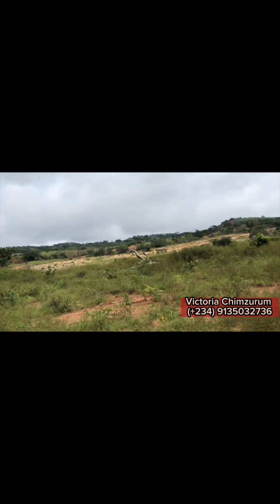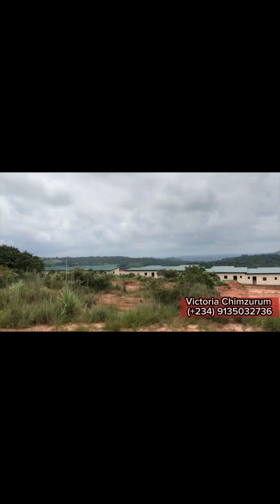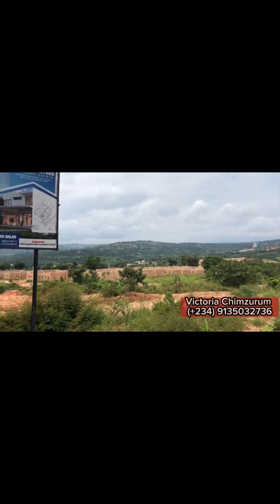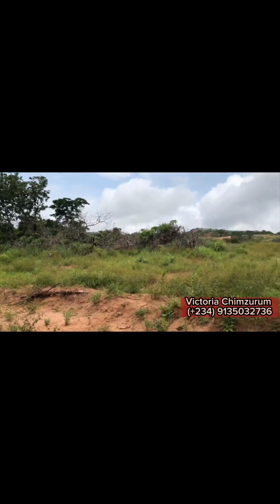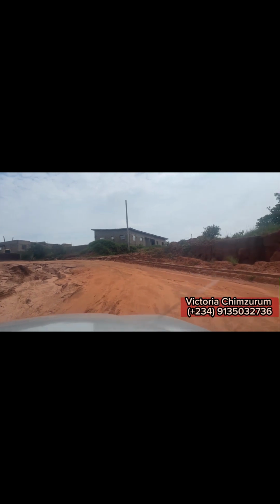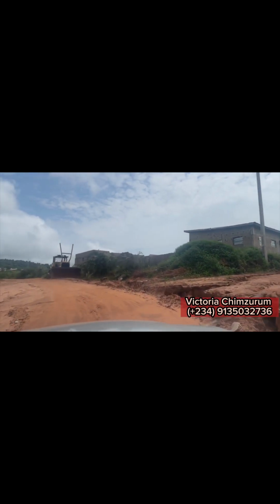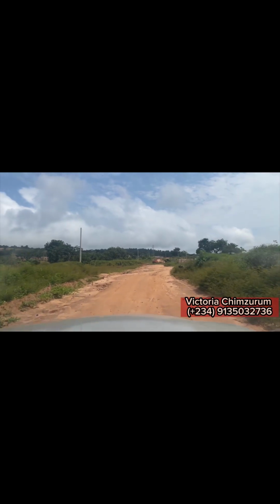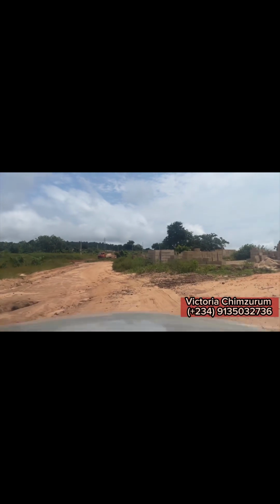Affordable C of o Land for sale in Enugu, Nigeria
*Square Meters Garden Estate*
Location: off Enugu-Onitsha Expressway
Title: C of O
Plot Size: 500sqms
Price: NGN 8,000,000
Landmarks- 10mins drive from Old GRA Enugu
5mins from Diamond Estate.